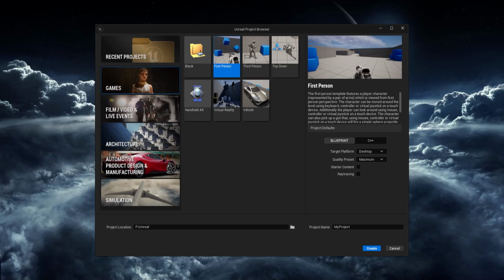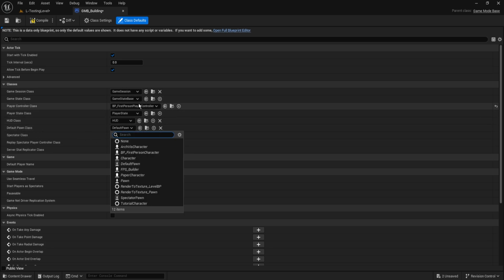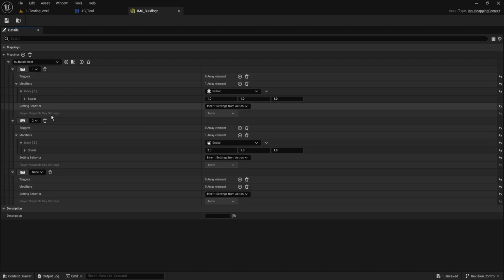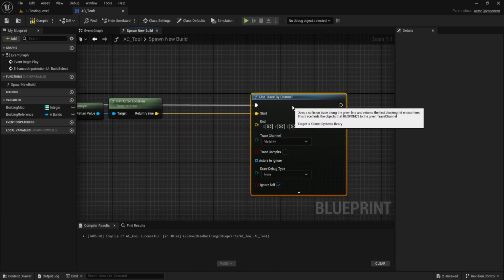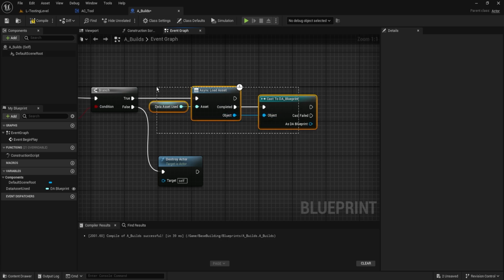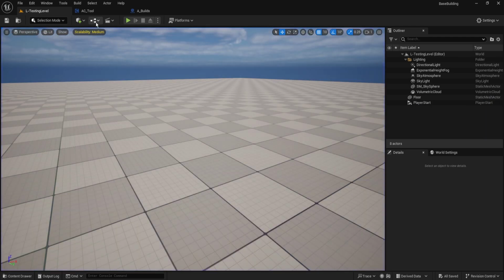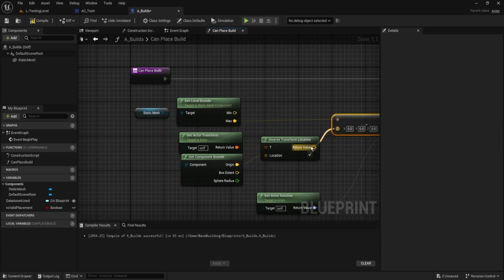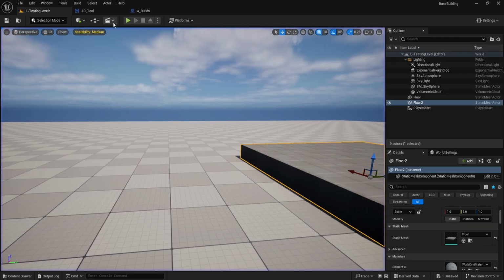Base Building UE5 #1 (FREE and GRID movement)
In this base building tutorial series, we will be covering all the basics of making a modular house or structure at runtime in Unreal Engine 5.4. In part 1, we will be making the movement and placement, we'll go over moving the building elements freely as well as snapping them to a grid.

Music used -
Lazy Day, Slide Through & Bus Stop all by LAKEY INSPIRED

Timestamps -
00:00:00 - Introduction & project creation
00:01:17 - Asset creation
00:06:51 - Setup Game Mode & Character
00:09:00 - Create Data Asset
00:11:40 - Making Inputs
00:17:05 - Build Select & Spawn #1
00:22:55 - Line Trace Forward
00:24:40 - Build Select & Spawn #2
00:29:30 - A_Builds Begin Play
00:32:23 - Moving A_Builds
00:33:40 - UpdateBuildLocation
00:35:28 - Fixing A_Builds Collision
00:36:54 - Add grid snapping
00:39:00 - Rotation
00:42:45 - Can Place Build
00:48:40 - Test can place build
00:49:37 - Material & Instances
00:51:15 - Change Build Colour
00:52:10 - Place Building